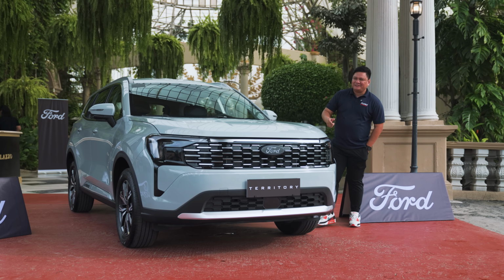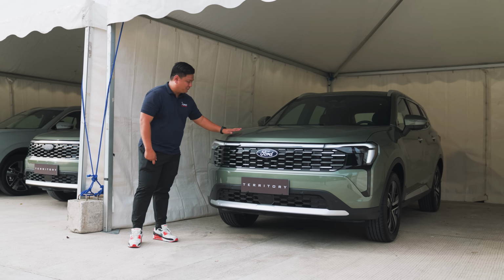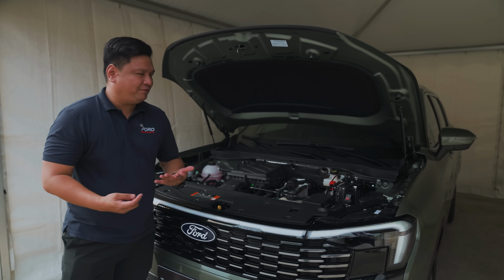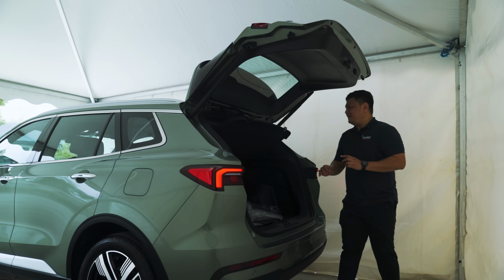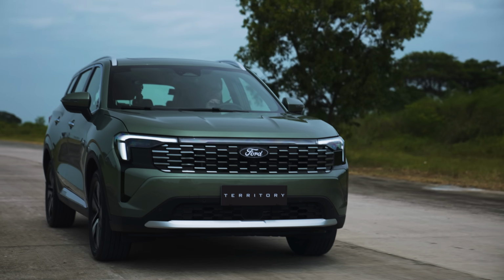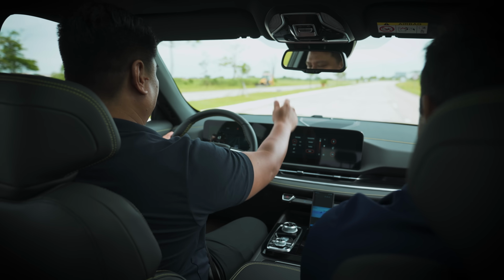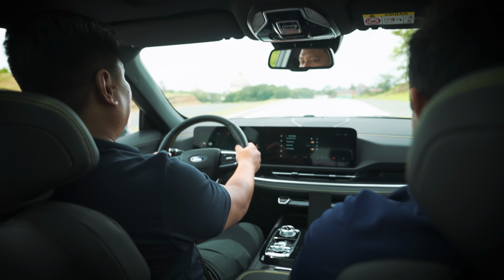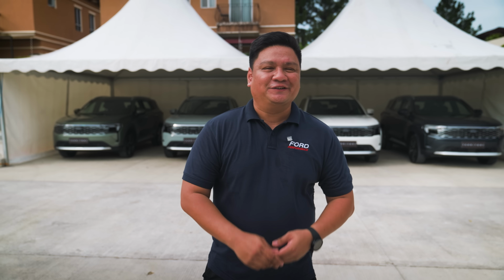2026 Ford Territory Hybrid First Look | Zigwheels.Ph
It's finally time for Ford to step into the electric arena and they've chosen the Ford Territory to fire their first shot.

Pairing the trusted 1.5-liter engine with an electric motor and dedicated hybrid transmission, they've facelifted the SUV to match to make sure everyone knows you're driving the hybrid and are therefore coding-free.

00:00 Intro
00:46 Variant Update
01:20 Exterior Changes
05:34 Driving Impressions
10:24 Pricing
11:39 Outro